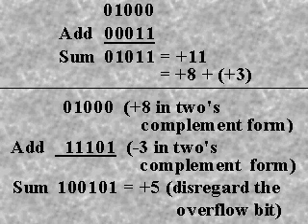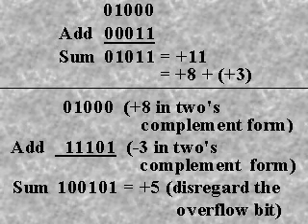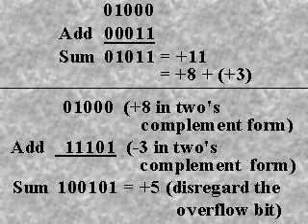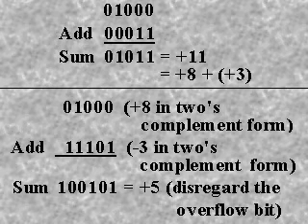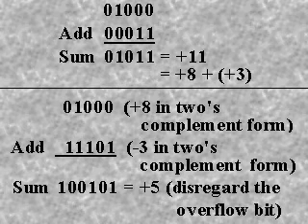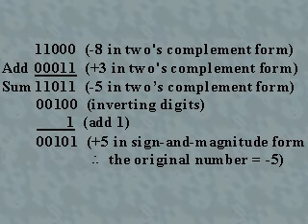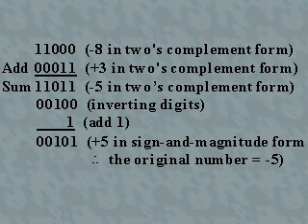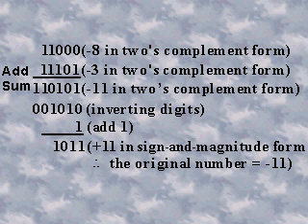Electronics Tutorial , Lessons#72 - Binary addition & subtraction using two's complement system